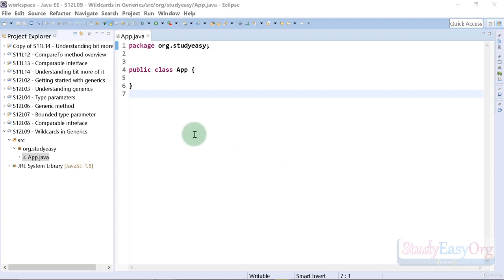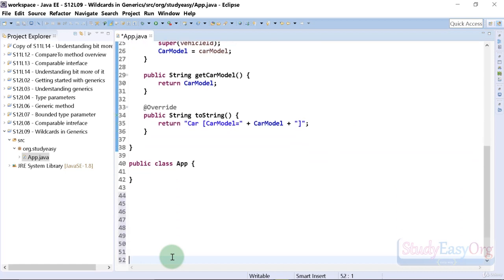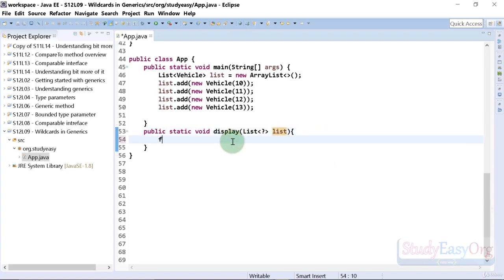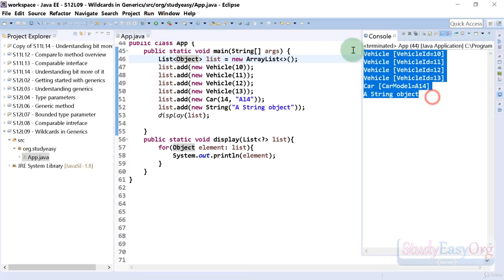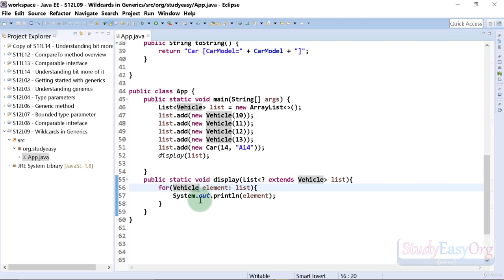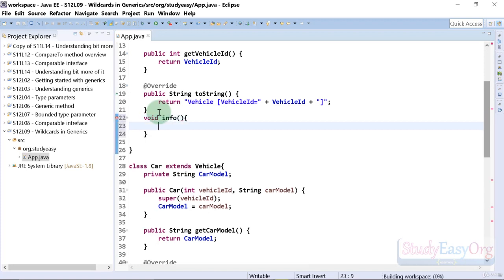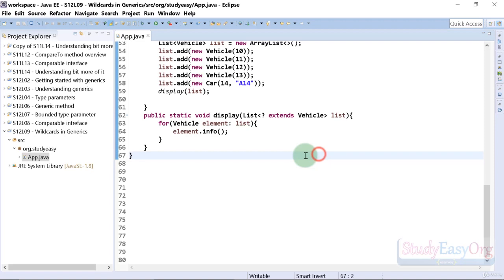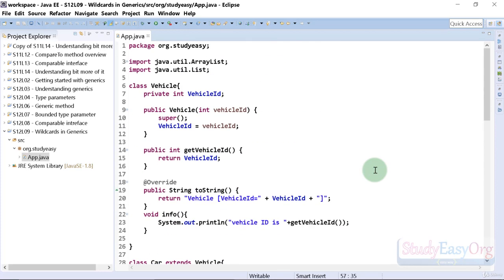137 Wildcards in Generics ( Please SUBSCRIBE Our Channel )